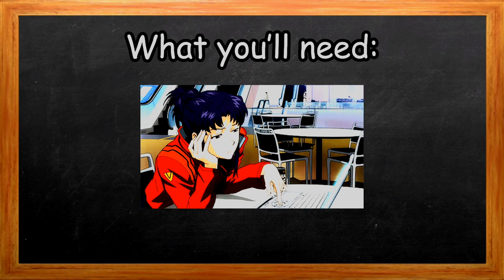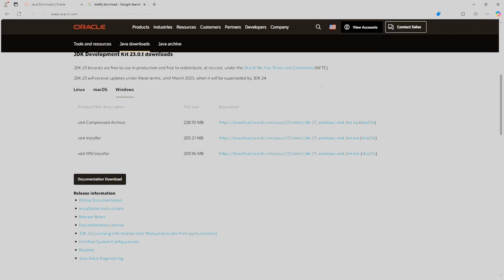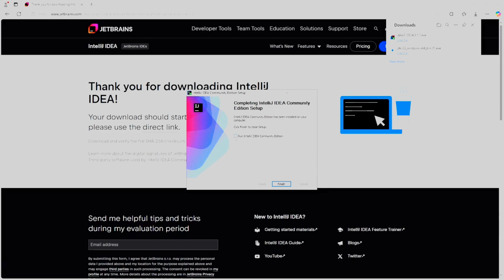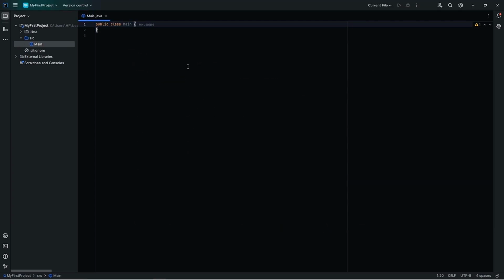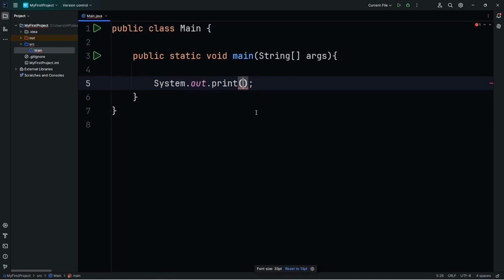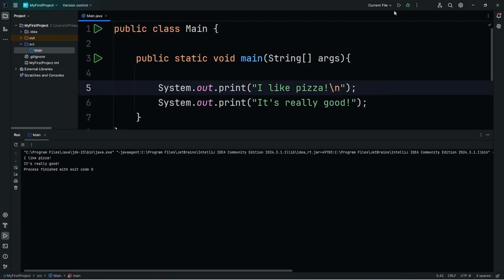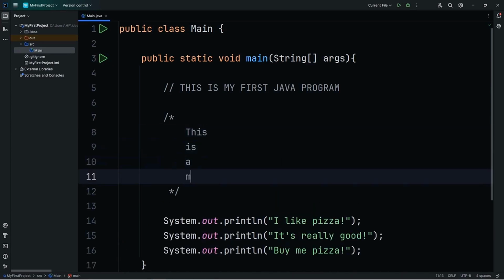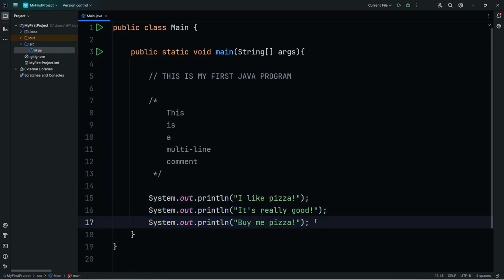Java in 10 Minutes: Everything You Need to Start Coding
🚀 Want to start coding with Java? In this beginner-friendly tutorial, you'll learn the basics of Java programming in just 10 minutes.
✅ What you'll learn:
Your first Java program
Variables & Data Types
Input & Output
Basic Syntax
Whether you're preparing for placements, college, or coding interviews, this video is the perfect starting point.